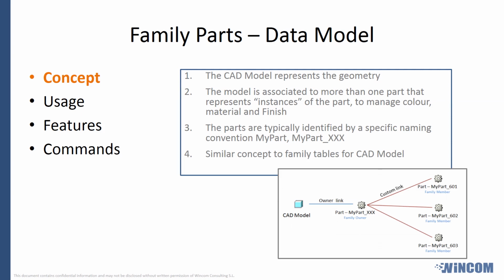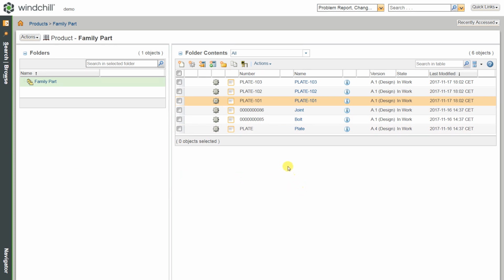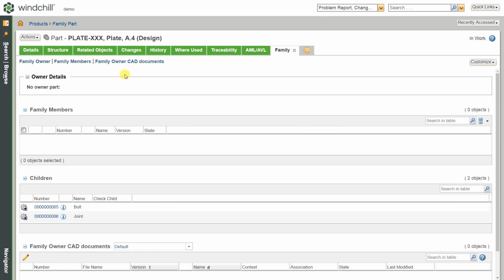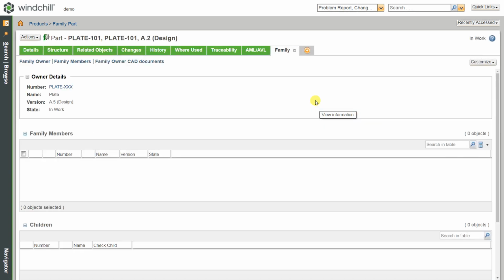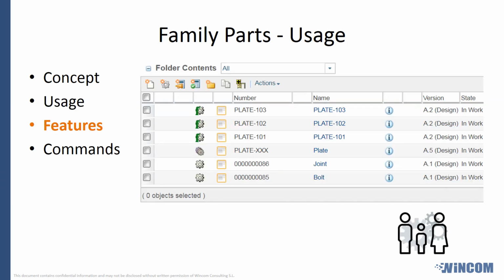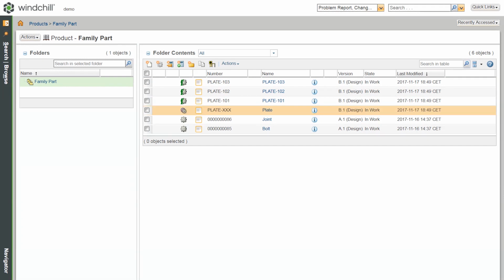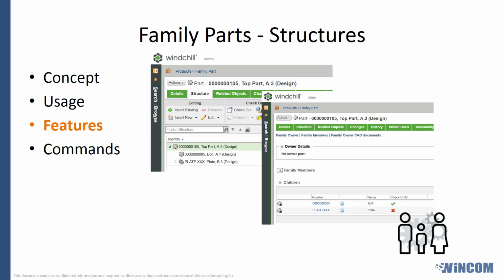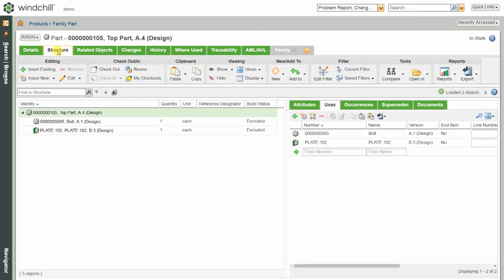EAP Family Parts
A training video on the usage of Wincom's Family Part app